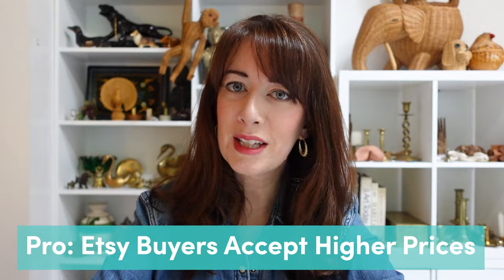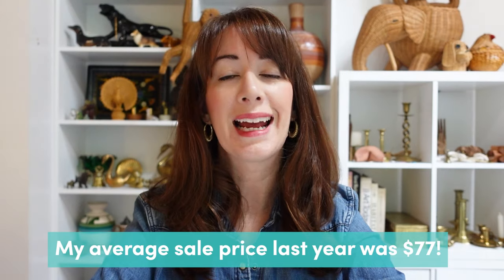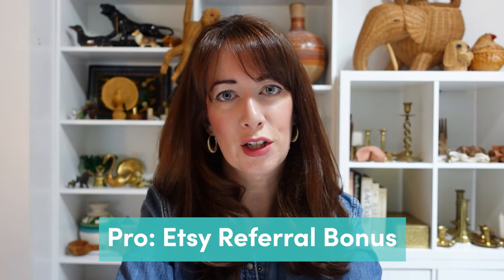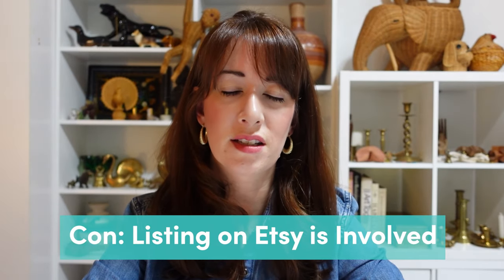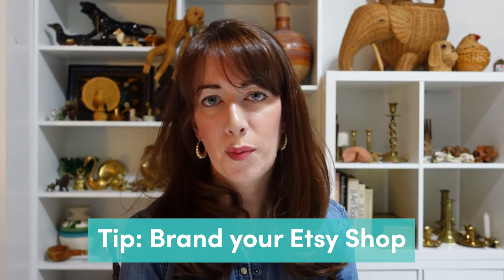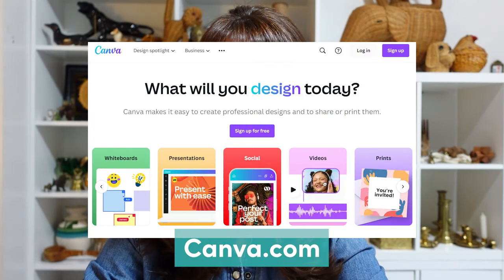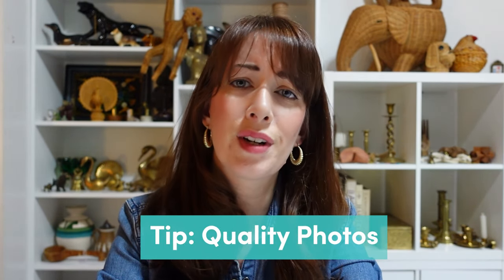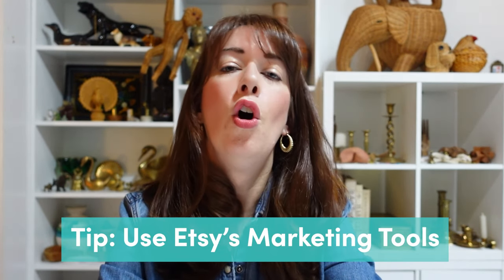Is Selling Vintage on Etsy Worth It | ETSY PROS & CONS | Reseller Tips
Hi! I’m Andi Jenkins and I’m a thrifter, vintage reseller and interior stylist. In today’s video, I will be sharing all the pros and cons for reselling on Etsy. Whether you're thinking about starting a reselling business or are already selling on other platforms, this video will explain why I think selling vintage home decor on Etsy is worth it!

**Do you sell on Etsy? What do you love/hate about the platform?**

Important Links:
+ Free Design Tool - Canva.com

+ Sony ZV-1
+ iPhone 13